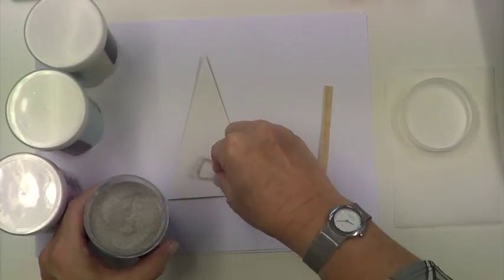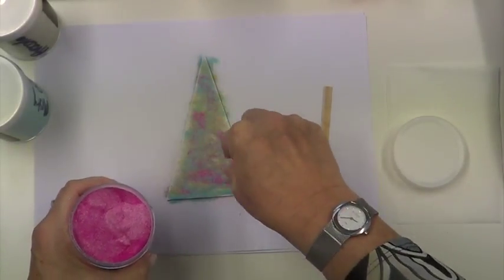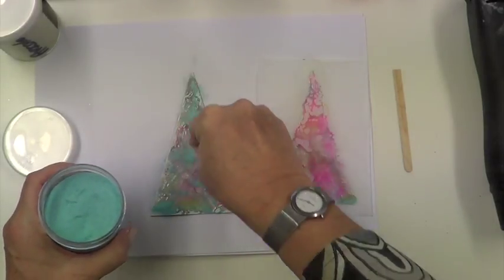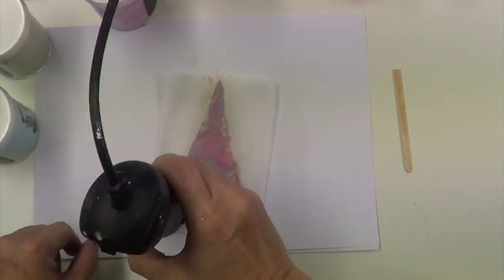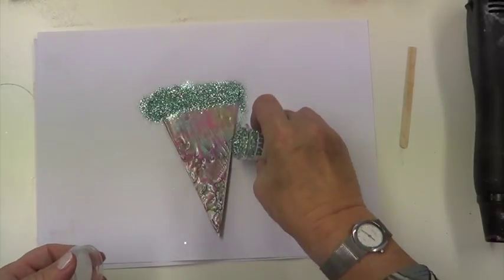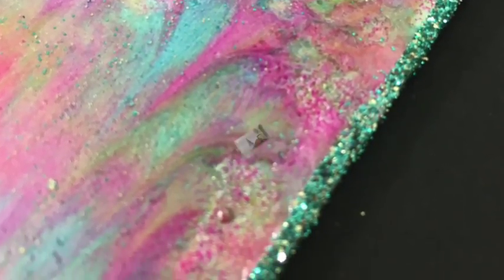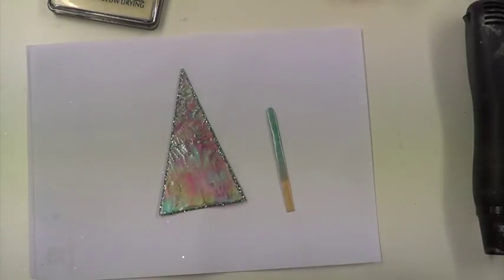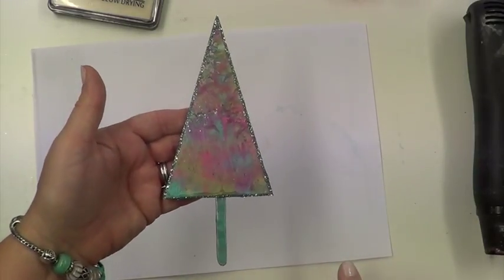WOW! Embossed Enamel Effect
Create an Embossed Enamel Effect using WOW! Embossing Powders - No ink required

This video was created by Marion Emberson.